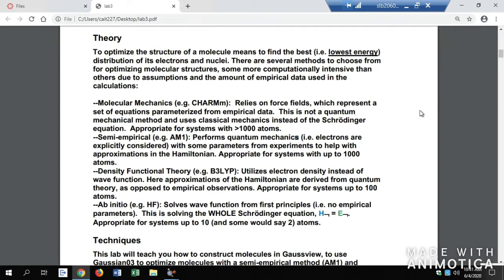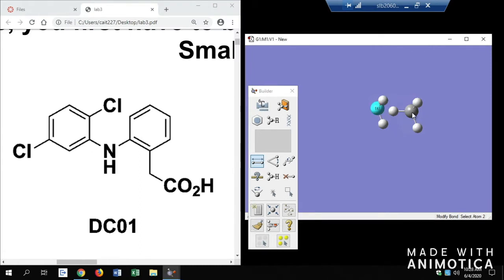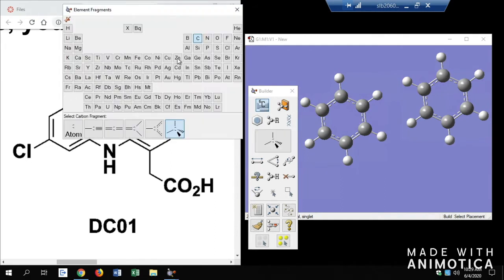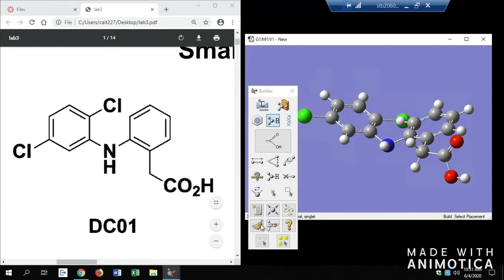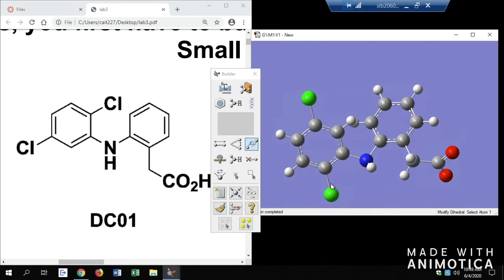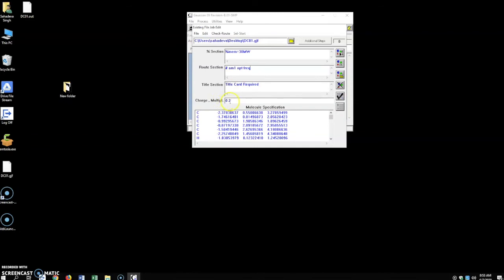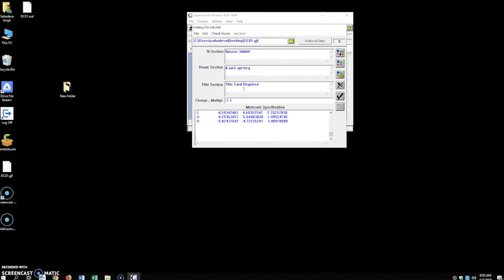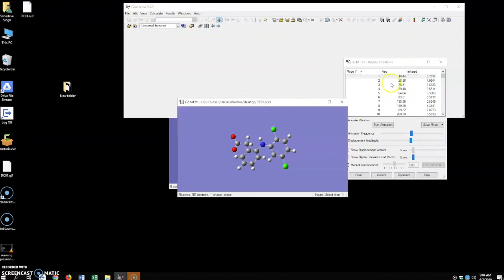CHE 130B EC#3: Gaussview and Gaussian 09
Here is the EC#3 for Gaussview and Gaussian 09
By: Caitlyn Anderson and Sahadeva Singh